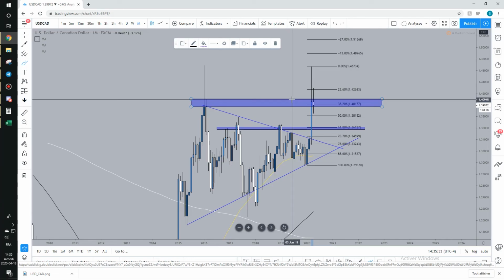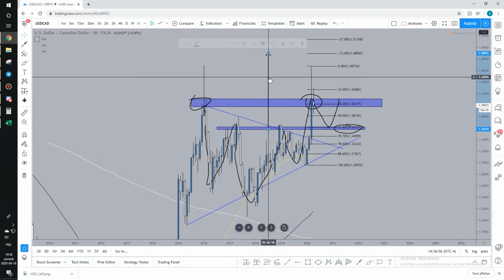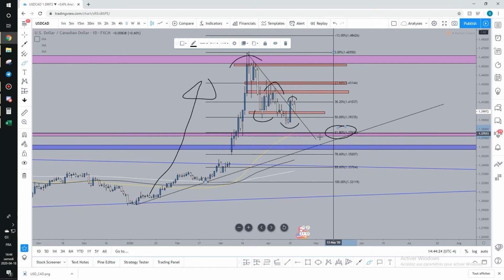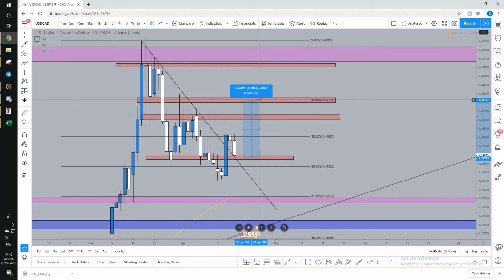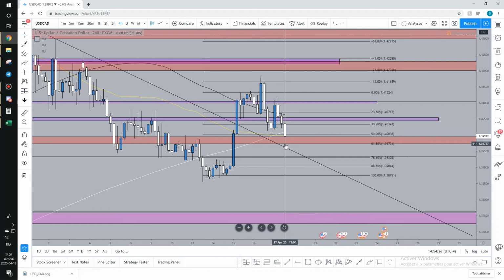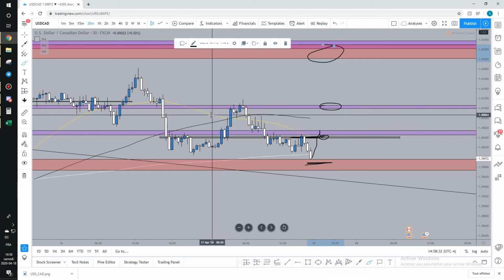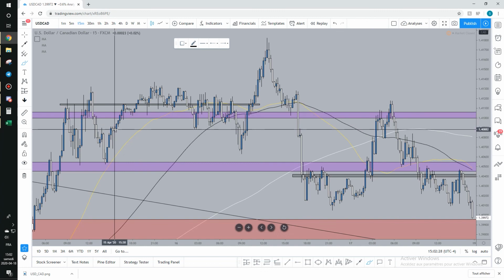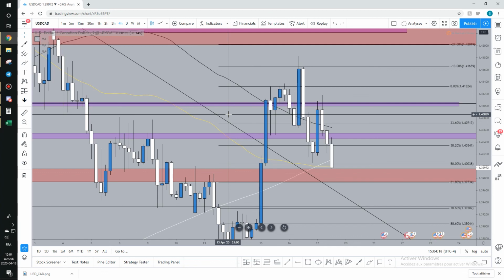USD/CAD Technical Analysis 04/19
Break Down Analysis of one of my three main pairs USD/CAD and come back to the trades i took during the week.

Ask me your question in the comment section, I will answer all of it.